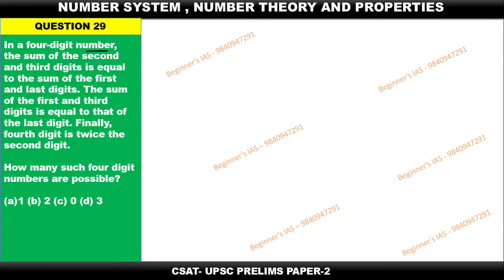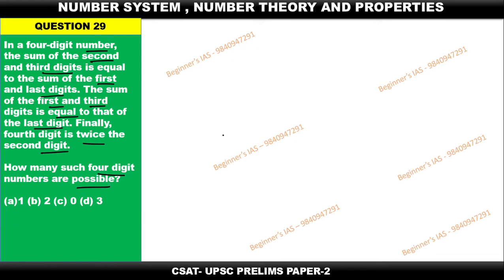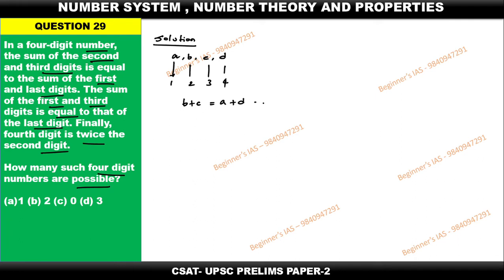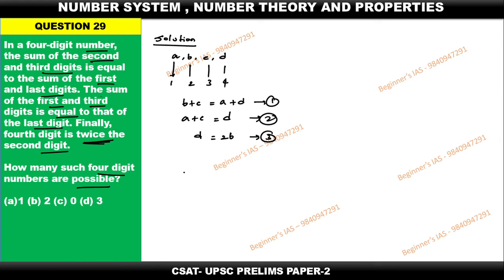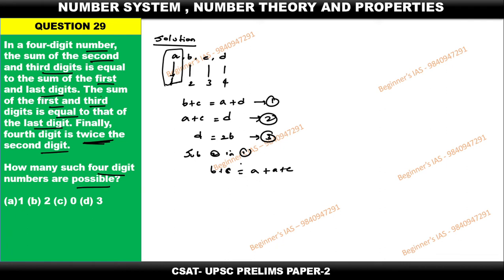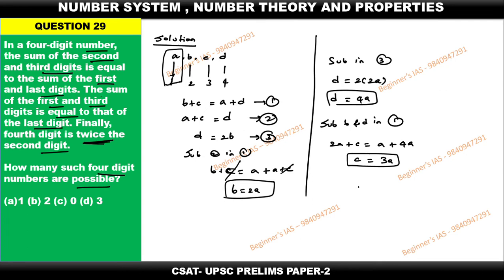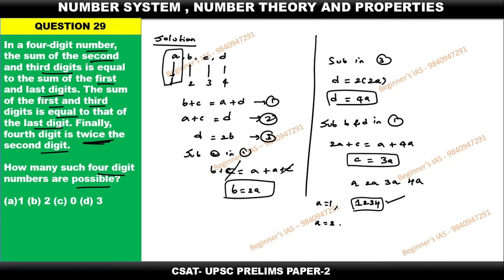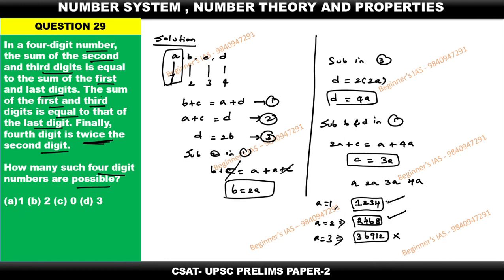In a four-digit number, the sum of the second and third digits is equal to the sum of the first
JOIN TO GET CSAT MATERIALS AND CLASS